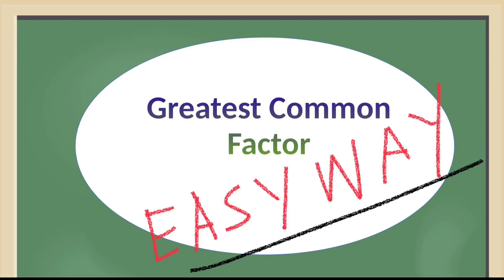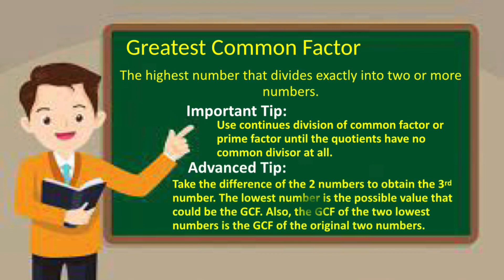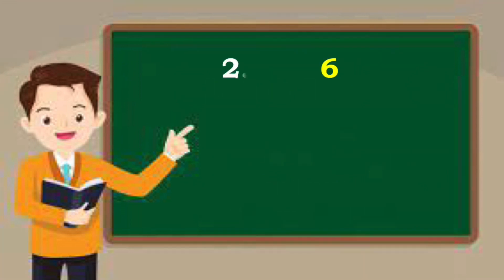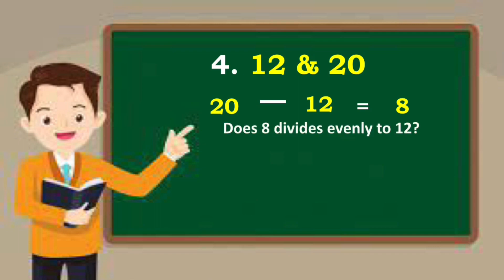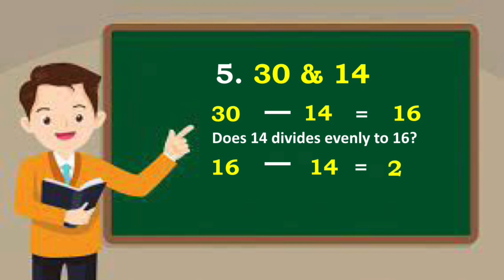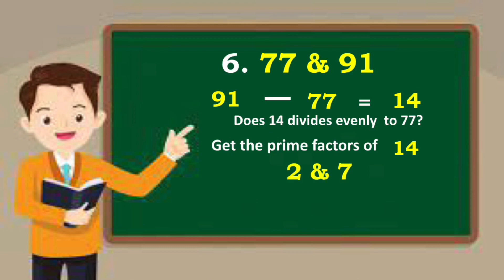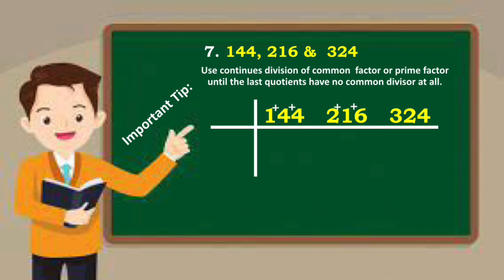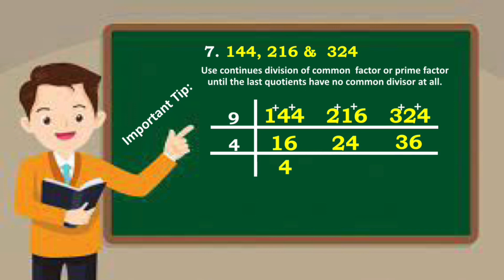Greatest Common Factor(Easy Way)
The other ways is to get the common prime factors then multiply.